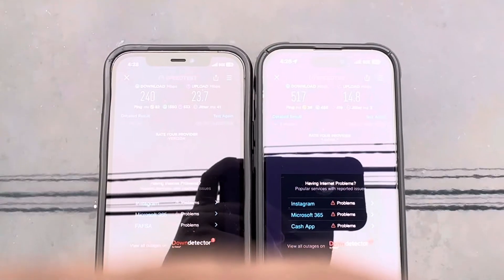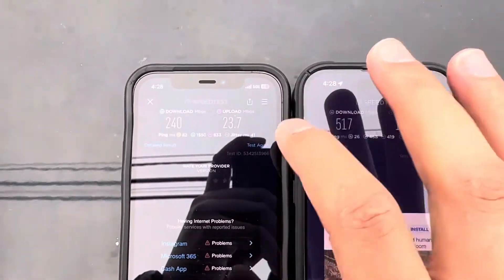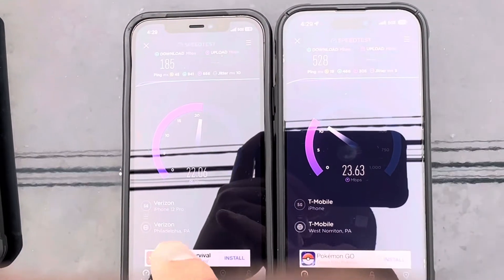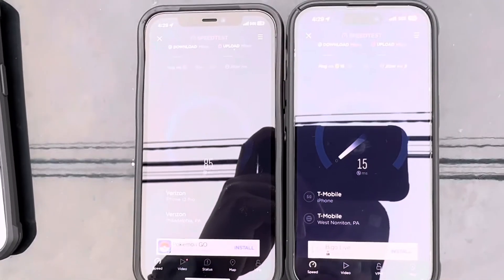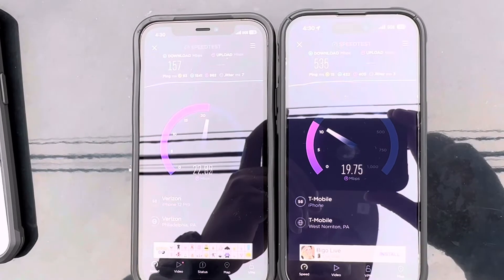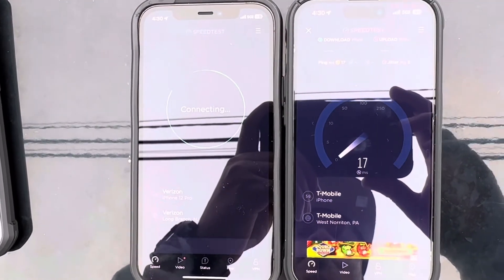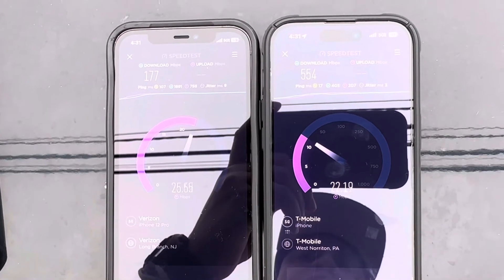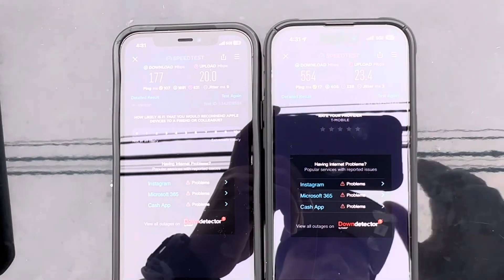Verizon 5GUW VS T-Mobile Business 5GUC SpeedTest in Hamilton, New Jersey